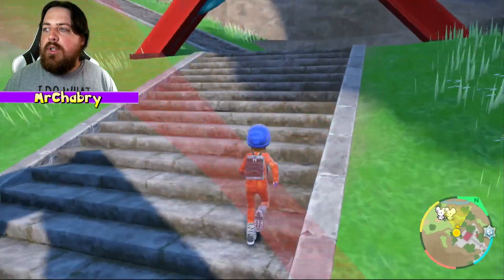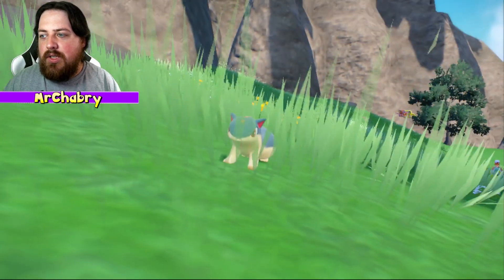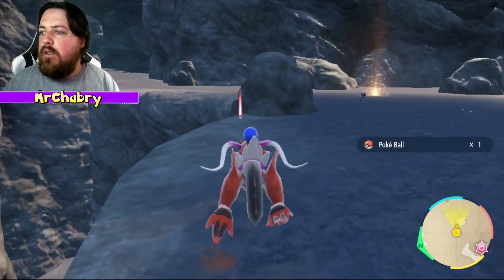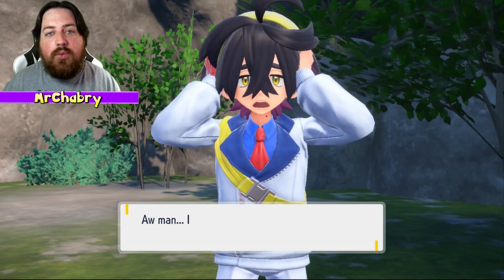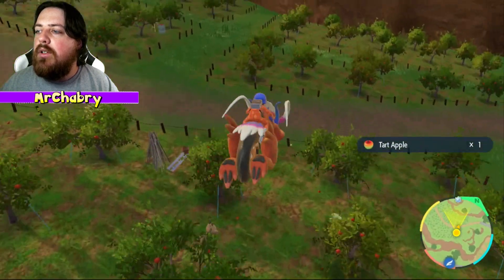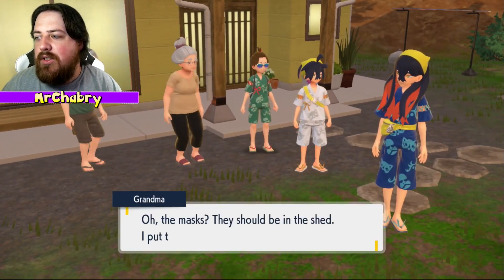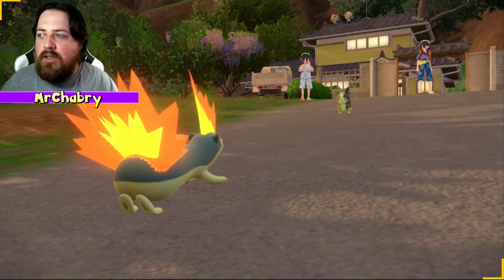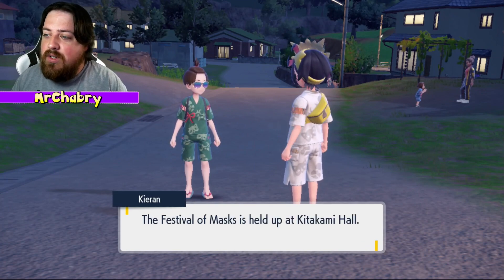Return of the Frogs | Pokémon Scarlet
We learn find the mysterious Cave!